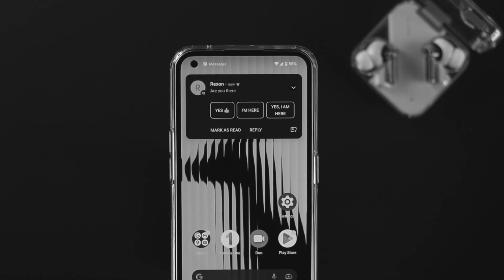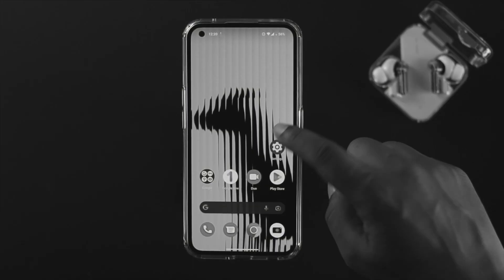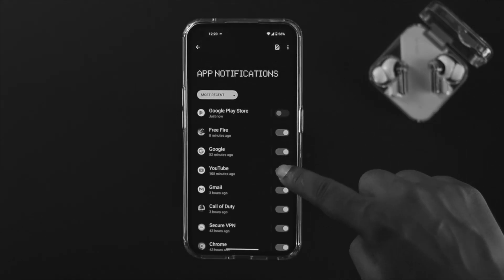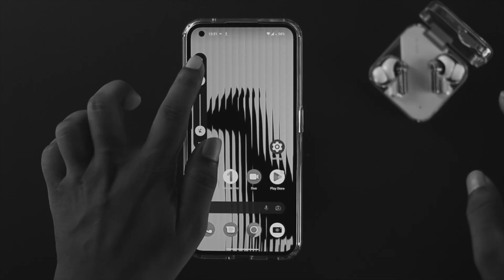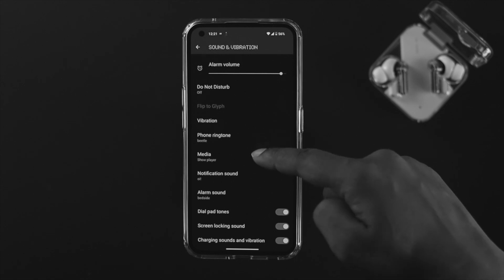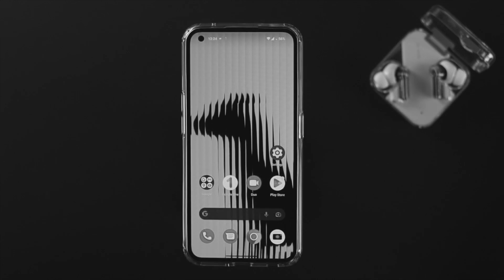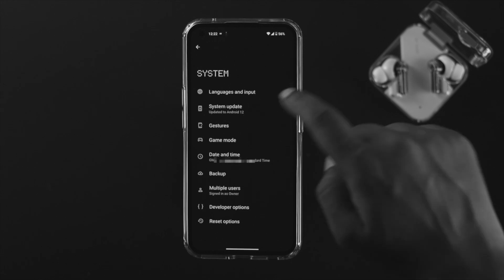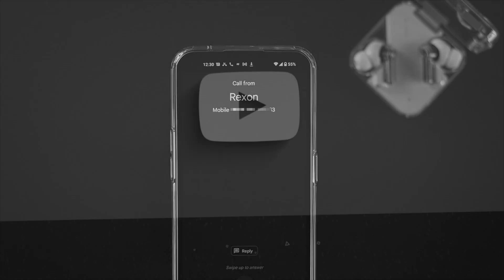Nothing Phone (1) Vibration Not Working! Fix Here it!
Your Nothing Phone (1) is not vibrating while call ringing, alarm, or on the notification. The Fix369 Team will show you the best ways to fix the Vibration not working problem on Nothing Phone (1) easily.

0:00 What this video about
0:34 Solution 1: Turn Off Do Not Disturb
0:50 Solution 2: Turn On Notification for apps
1:31 Solution 3: Increase Sound
1:57 Solution 4: Enable Vibration
2:42 Solution 5: Turn Off Low Power Mode
3:03 Solution 6: Software update